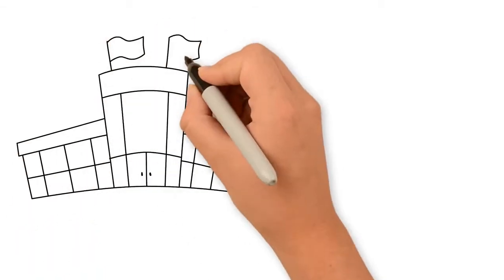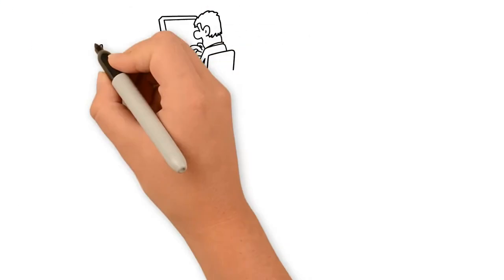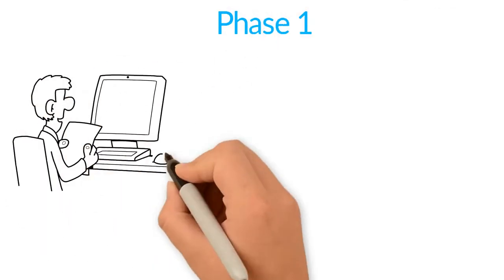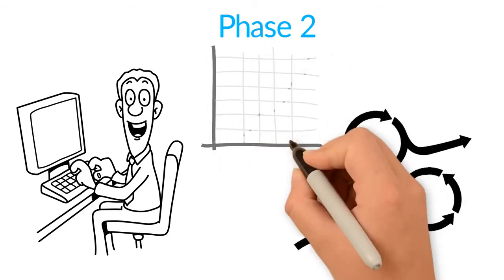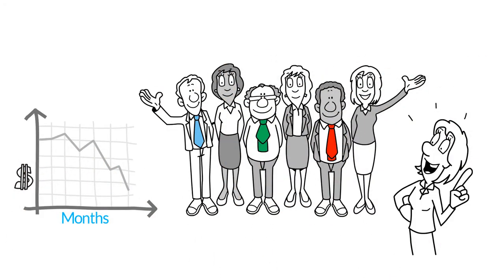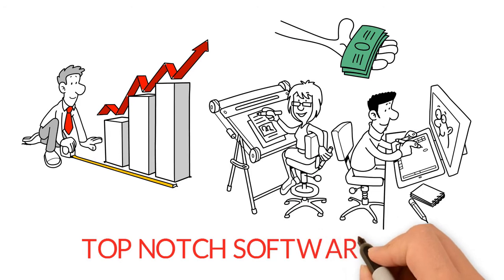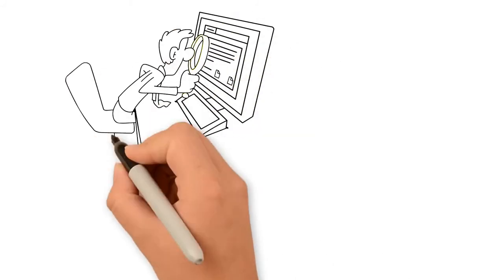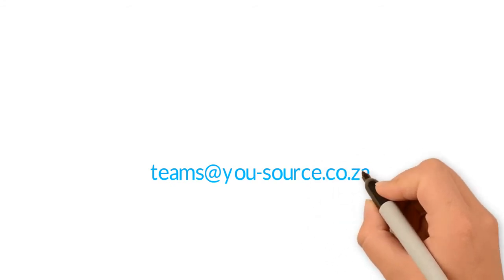Getting an effective Dev Team Setup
Dev Team As a Service At You Source